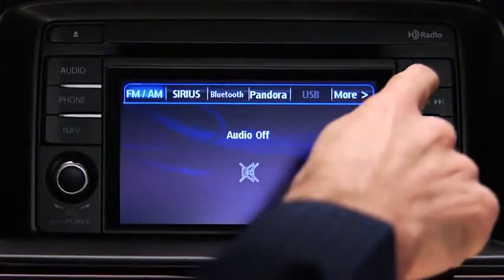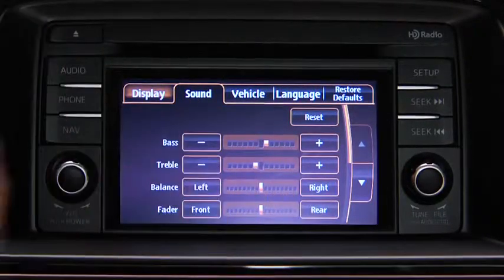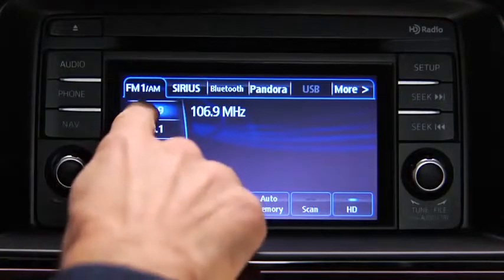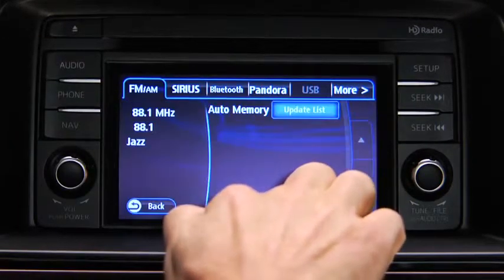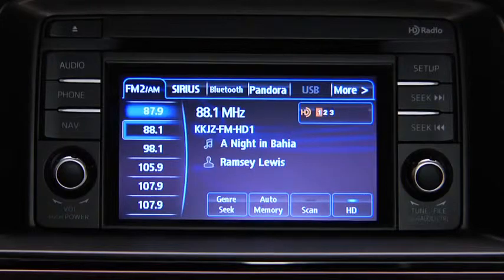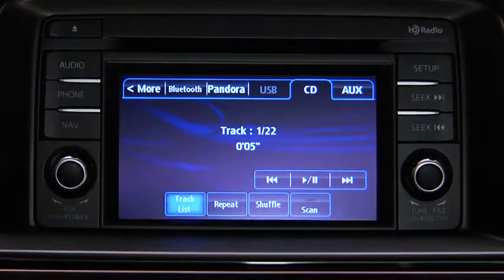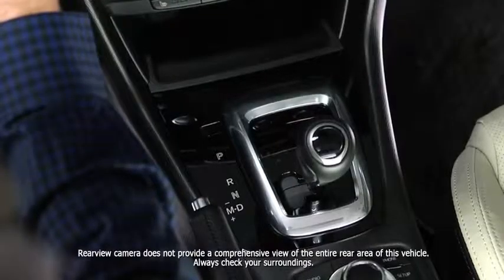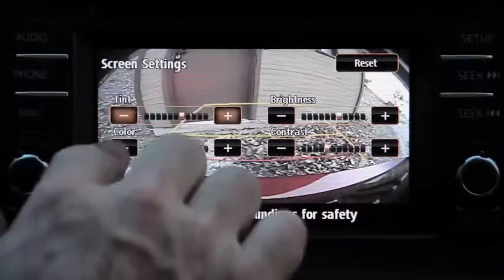2014 CX 5 — Audio Control and Rearview Camera Type B Bose Mazda USA